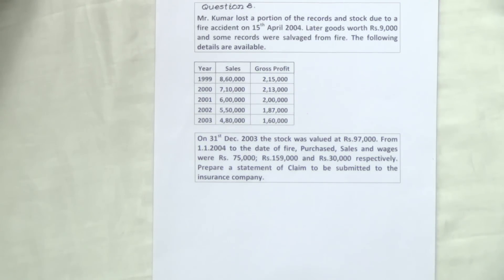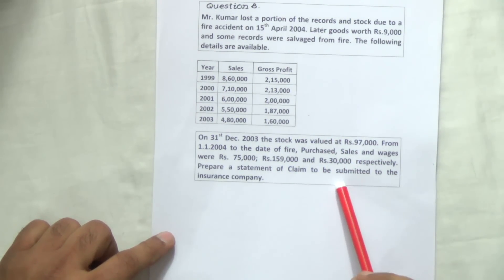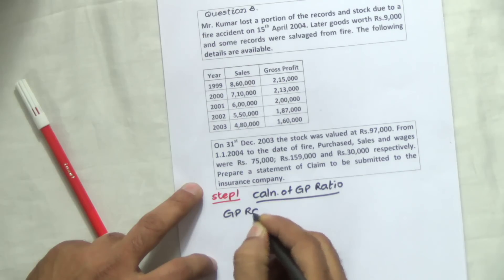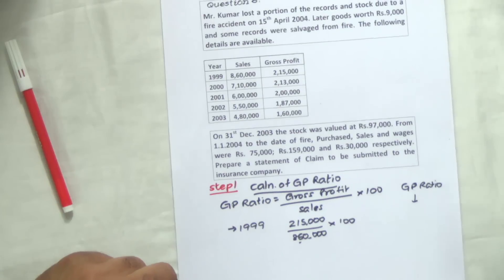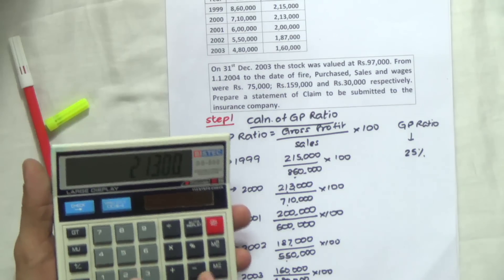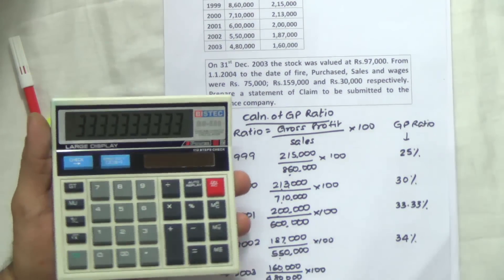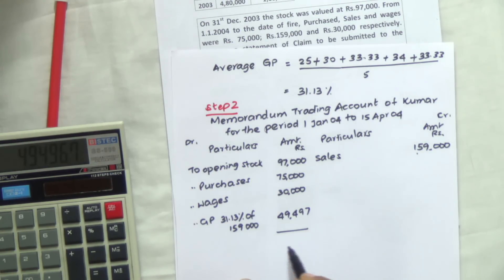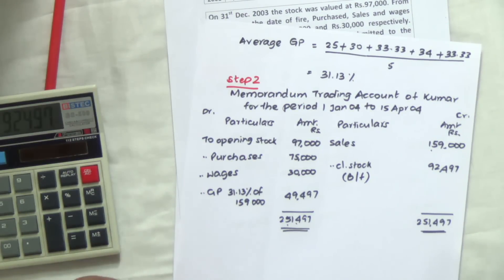B.Com: 2nd Semester: Advanced Financial Accounting: : Full HD Video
to buy Complete course Material with revision

Our Course material contains : 20 hours of Crash Course for quick revision of concepts, solving techniques , plus Previous years Important Question paper Solved.

Instantk has single motto " BEST or NOTHING", and VTU's best of the best faculty have created a great content for you.

introduces a innovative & revolutionary "exam assist program" for VTU BE students. innovative "World class Content in a digital DVD format" by "VTUs TOP & Popular Faculties" + As per VTU 2014 Syllabus + Revision + Previous QP Solved + Model QP + WhatsApp Assisted group to clarify any doubts.

3 min video: What is InstantK? - by our Senior VP

14MAT21 notes, 14MAT11 notes, vtu notes,
14MAT21 Model Question Paper
Model Question Paper for 1st Semster B.E. / B.Tech
ENGINEERING Model Question Paper
VTU Question Papers of all Semester
vtu notes download
vtu notes pdf
Model Question Paper for 2nd Semester BE